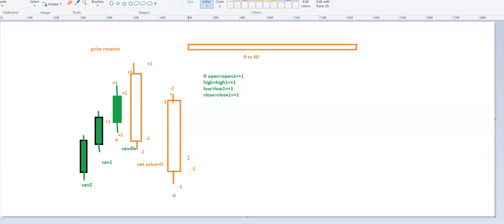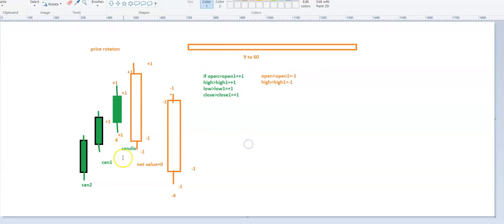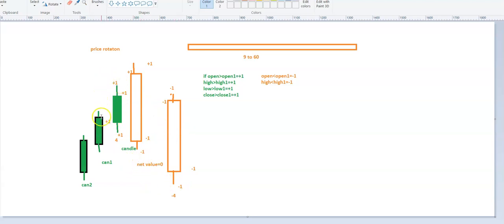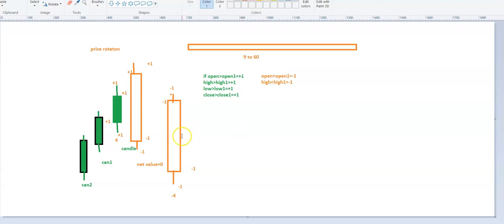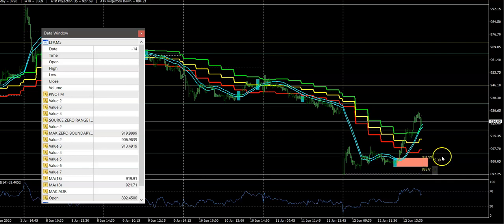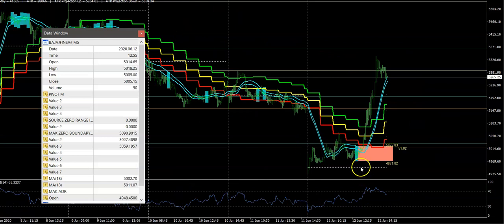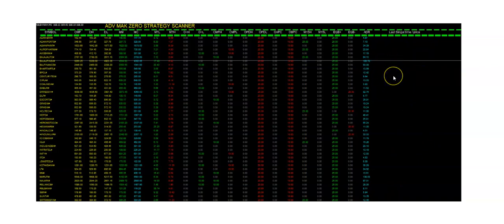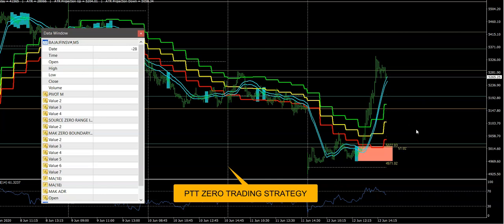PRICE ROTATION WITH ZERO TRADING STRATEGY EXPLAINED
A unique and successful trading strategy method based on Price rotation for Nse Equity /commodity for day trading.